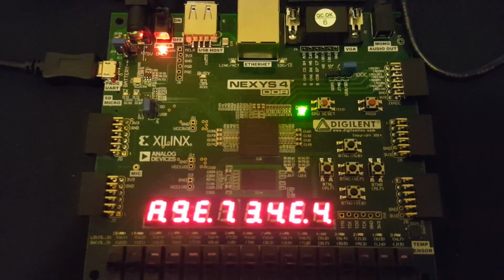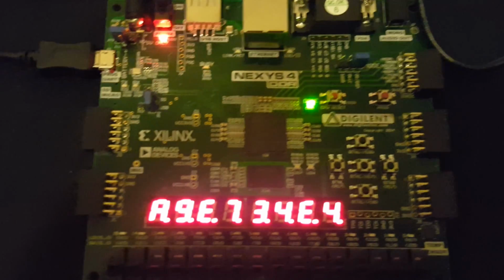Hardware Trojan Demonstration (function change, key leaking)